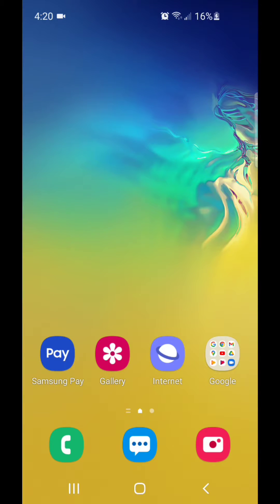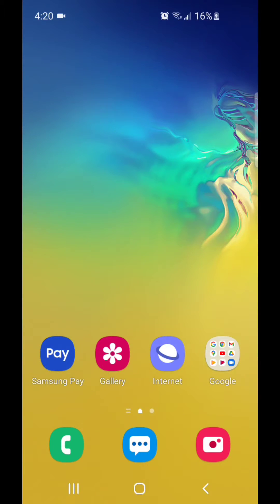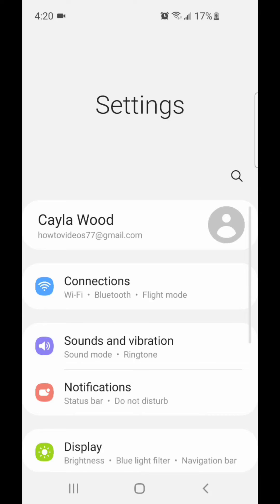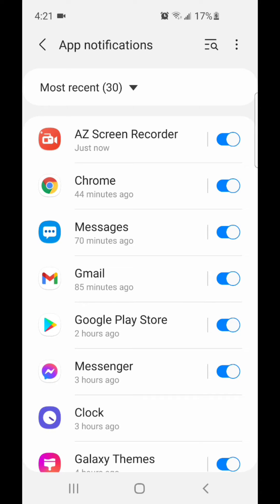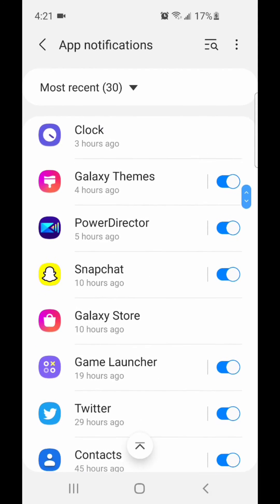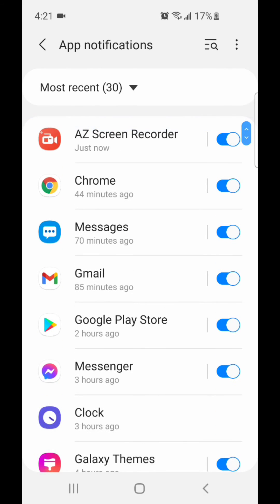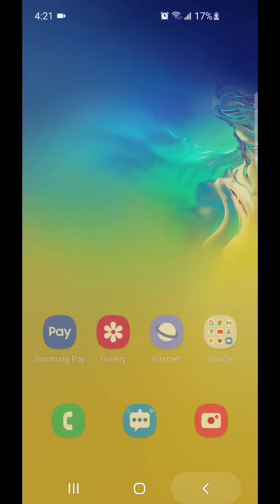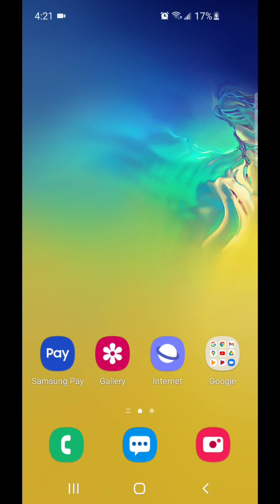How To Turn Off Annoying Notifications For An App On Android 11 With One UI 3.0!!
This video will show you how to turn off annoying notifications for an app on Android 11 with One UI 3.0

Thanks :)